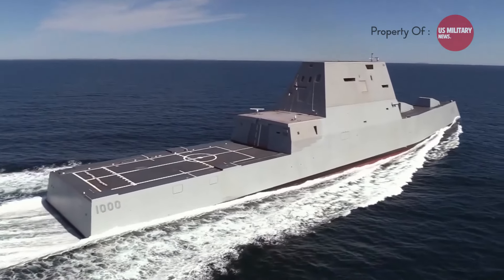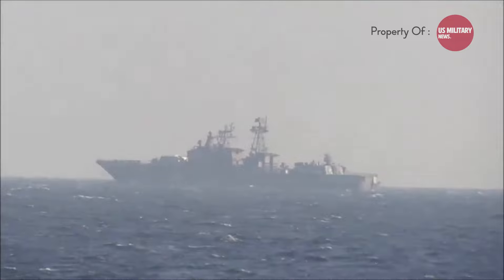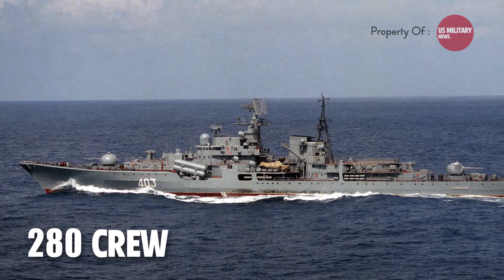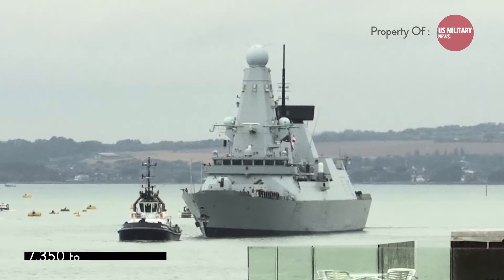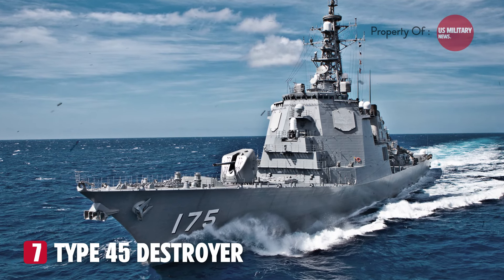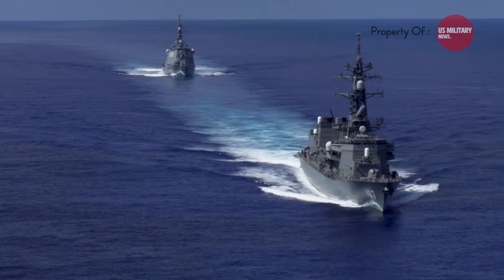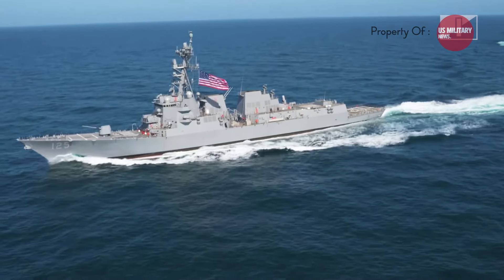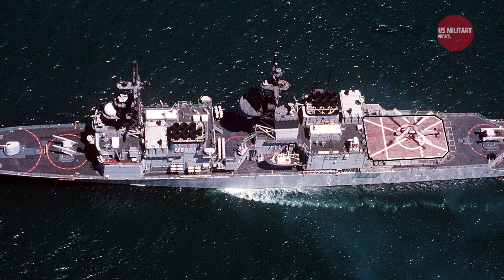Top 10 Biggest Destroyers in the World 2024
Warships come in all shapes and sizes, but destroyers hold a special place as powerful and versatile guardians of the seas. While firepower and technology are crucial, a destroyer's size also plays a significant role in its capabilities. Today, we're diving deep to explore the 10 biggest destroyers currently sailing the oceans, based on their full load displacement .

00:00 Opening
00:36 Udaloy II-class destroyer
02:43 Sovremenny-class destroyer
04:41 Type 45 Destroyer Daring-Class Destroyers
06:44 Kongō-class destroyer
08:33 Arleigh Burke-class destroyer
10:15 Kidd-class destroyer
11:53 Atago-class destroyer
13:30 Sejong the Great-class destroyer
15:01 Type 055 destroyer Renhai-class cruiser
17:18 Zumwalt-class destroyer